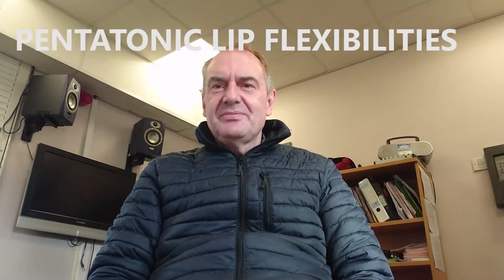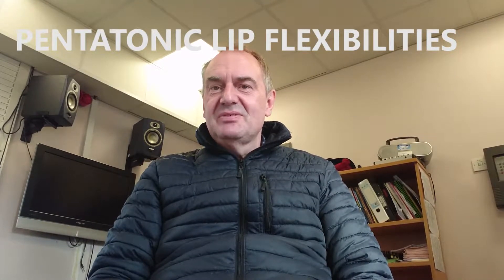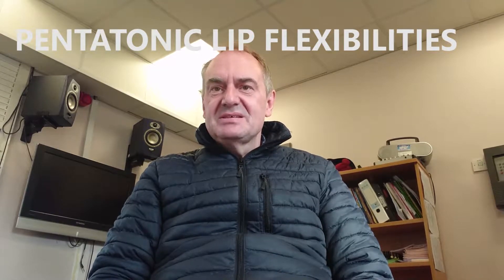TRUMPET PENTATONIC LIP FLEXIBILITIES 1 (with free pdf)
Some pentatonic exercises that can be used for lip flexibilities and finger drill exercise.